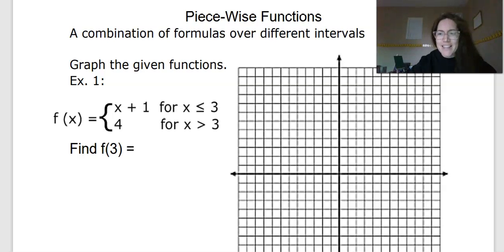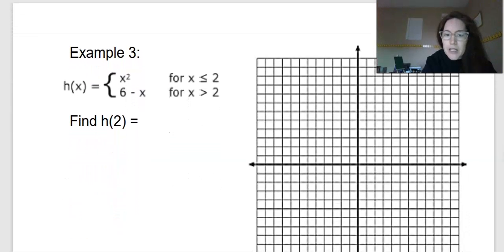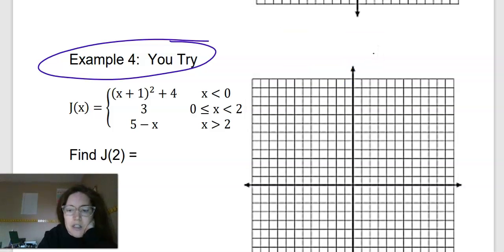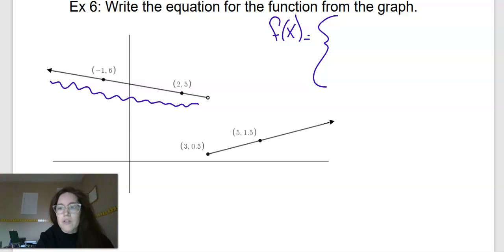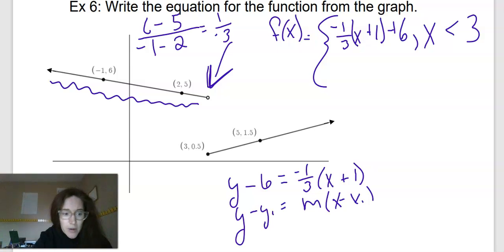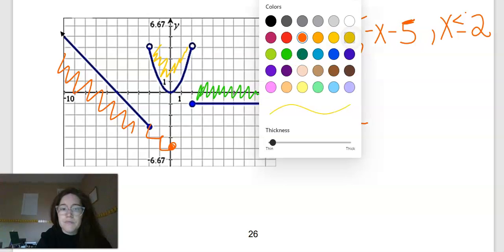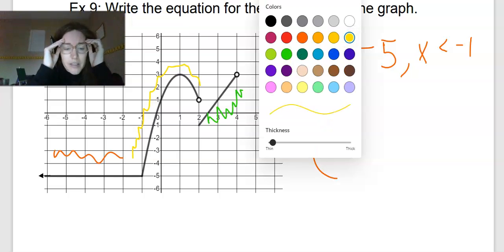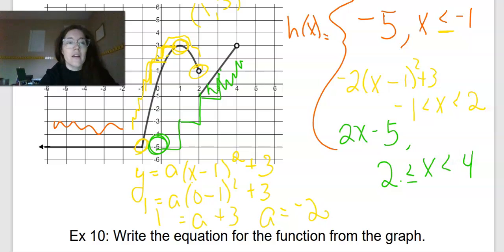Piece wise Functions